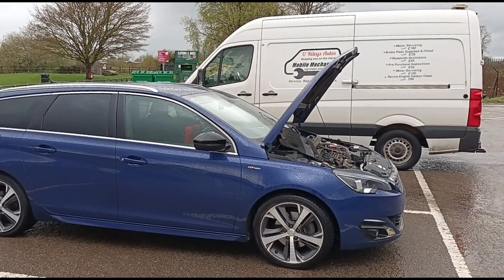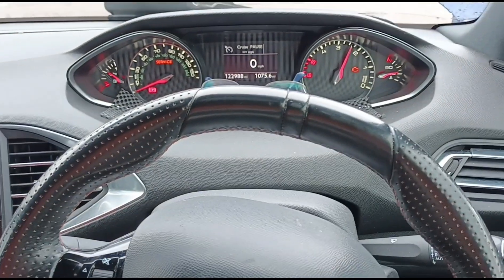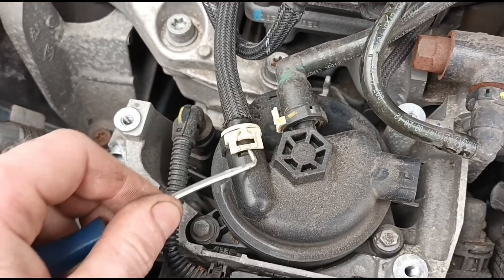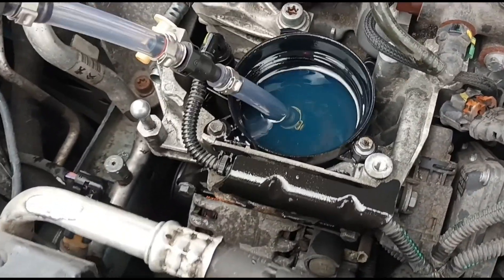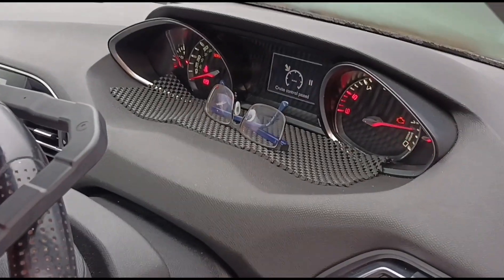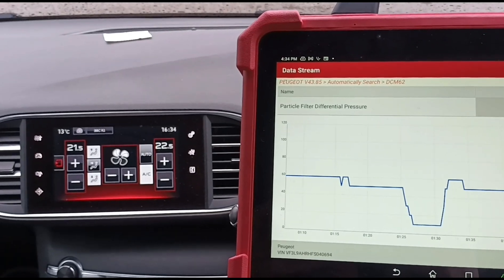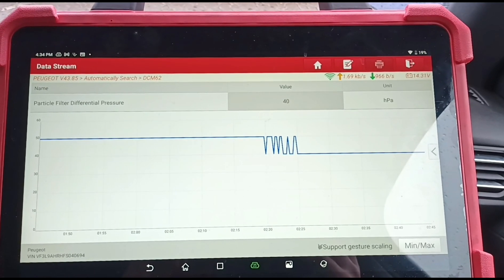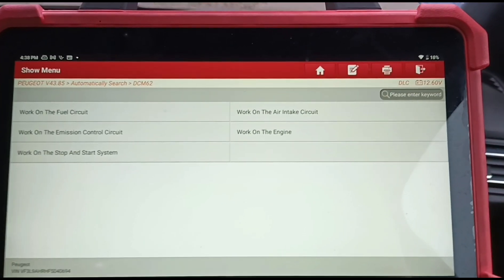Peugeot 308 2.0 hdi P2463 P24A4 P246C DPF Blocked Cleaning & P1113 Low Fuel Pressure Below Threshold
Peugeot 308 2.0 hdi DPF Cleaning ✅️
P2463 Particle Filter Detected  Overloaded
P24A4 Particle Filter Detected Blocked
P246C Particle Filter Detected Clogged
P1113 Fuel High Pressure Circuit. Fuel Pressure Below The Minimum Threshold

Euro 6 Blue hdi diesel particulate filter clean